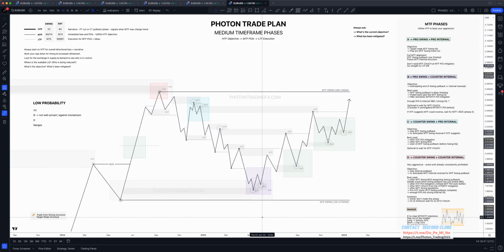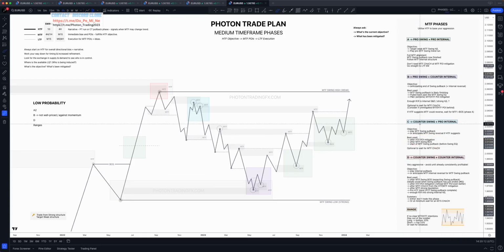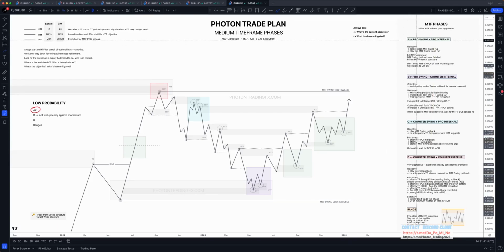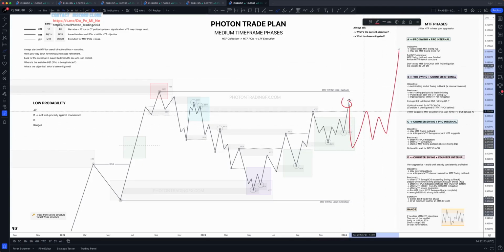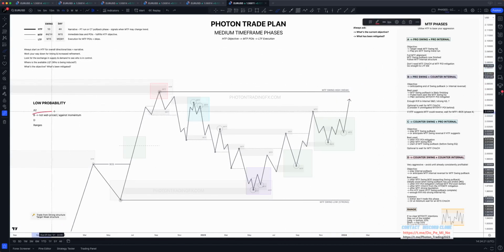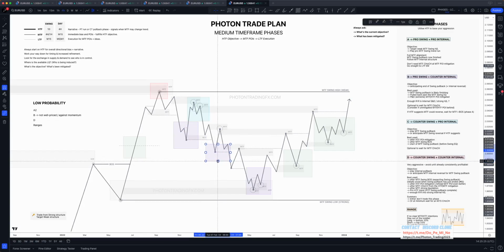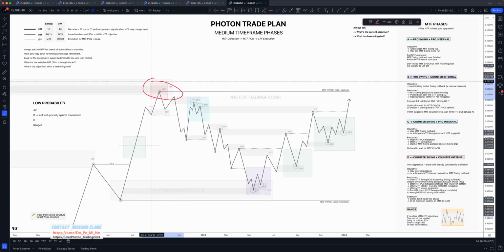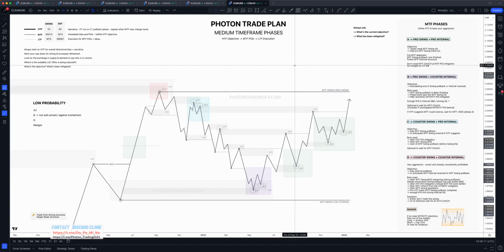8 LC 2A Low Probability Theory